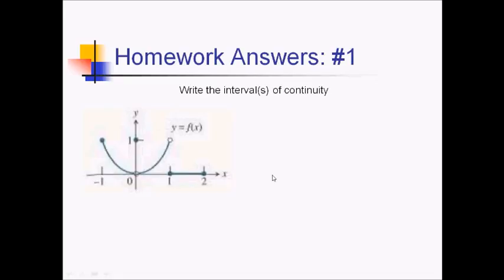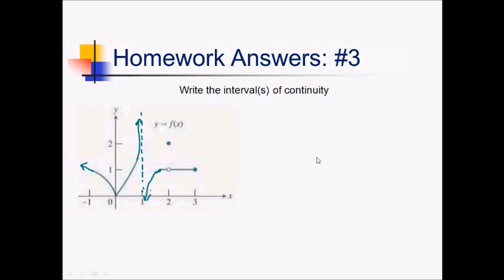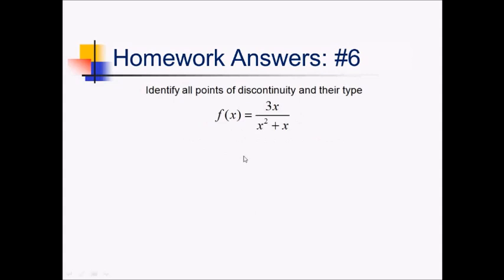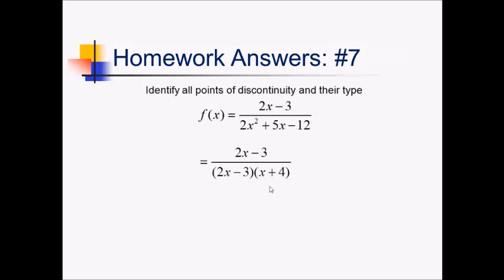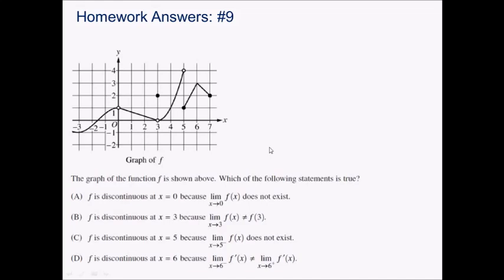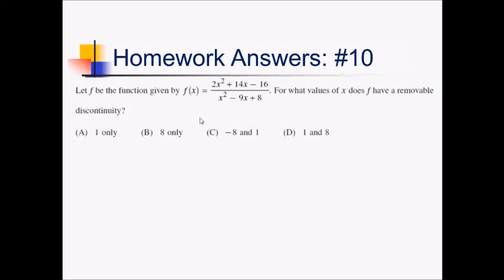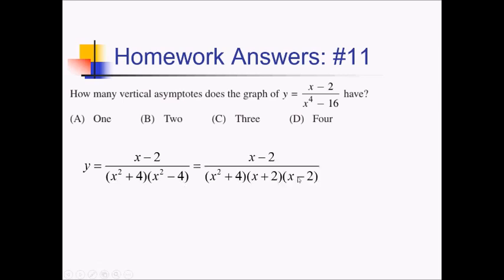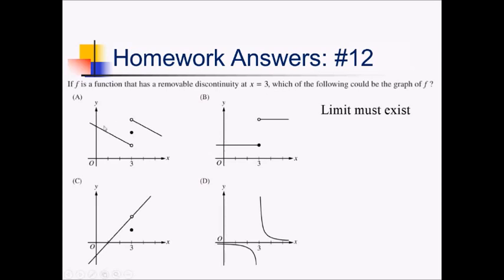Continuity: Problem Set #1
Go here for a PDF and handout to go along with this video